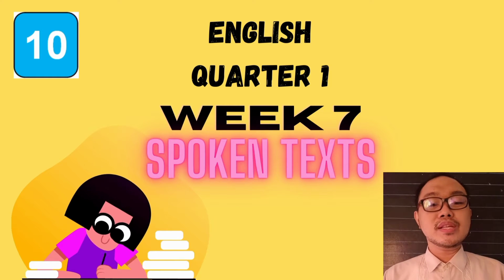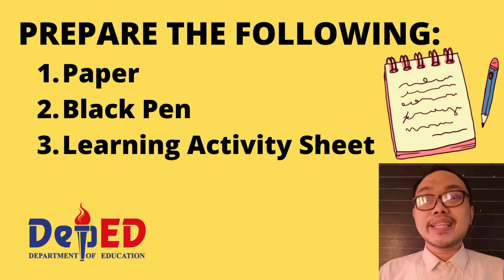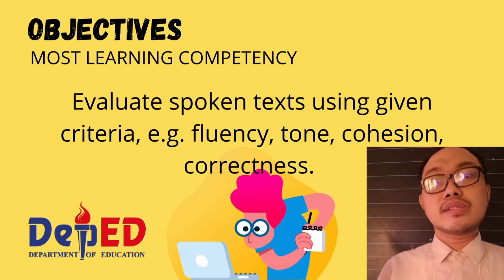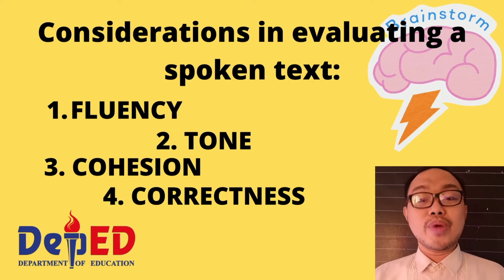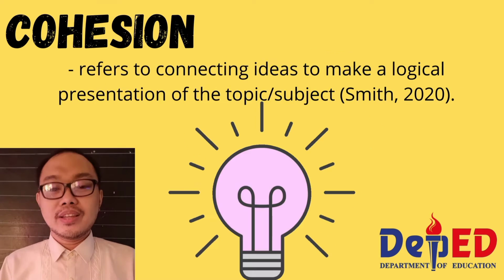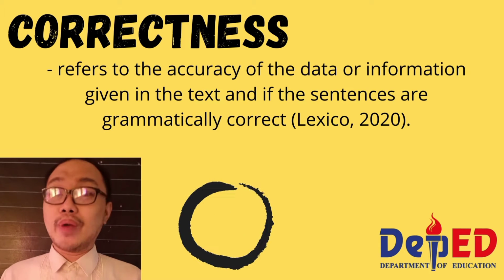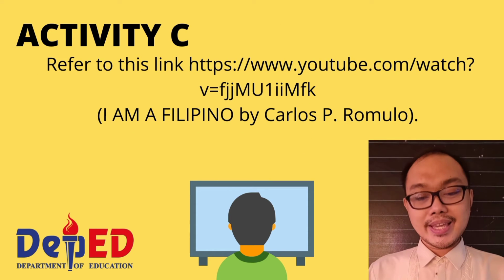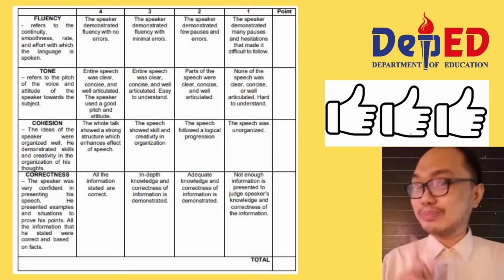ENG10 VideoLeeson Q1 W7